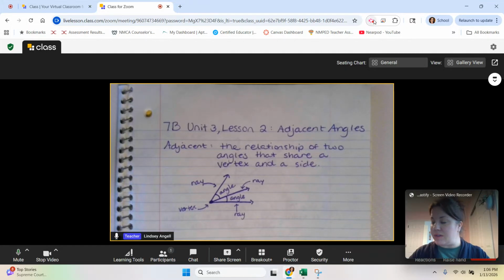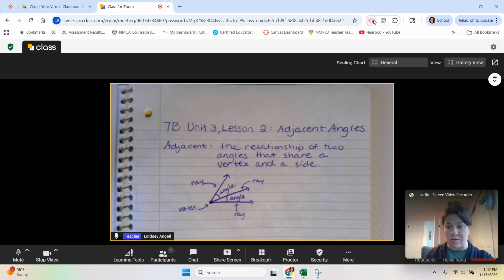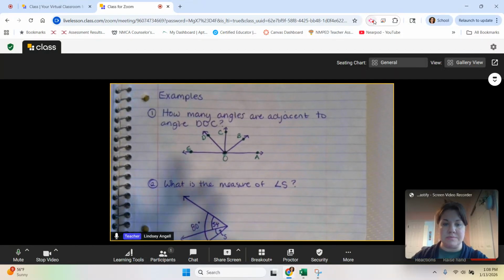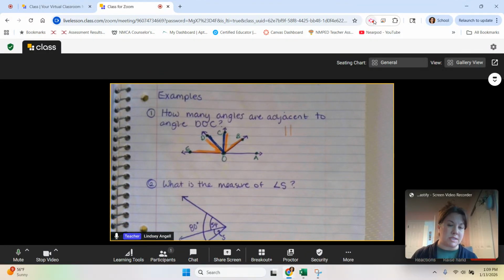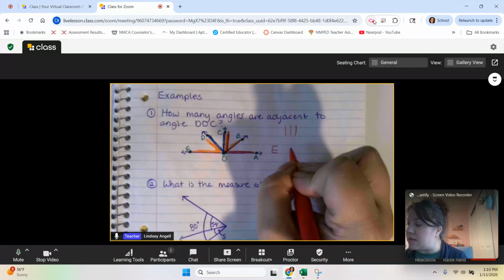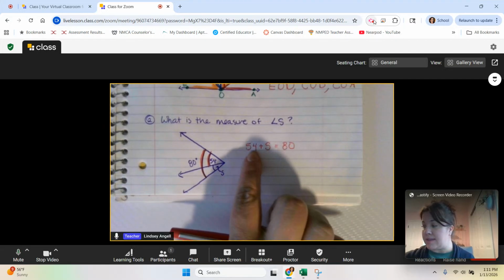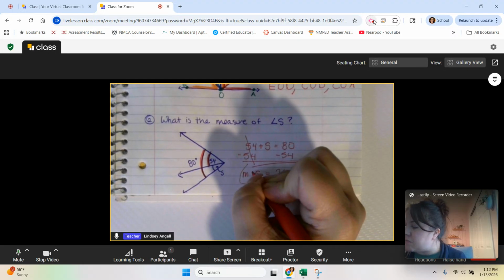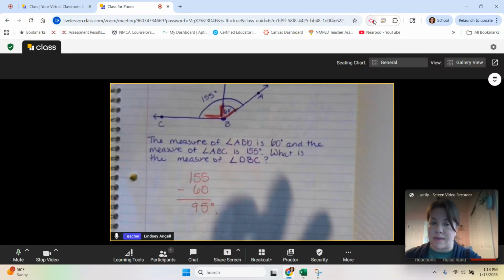7B Unit 3, Lesson 2: Adjacent Angles